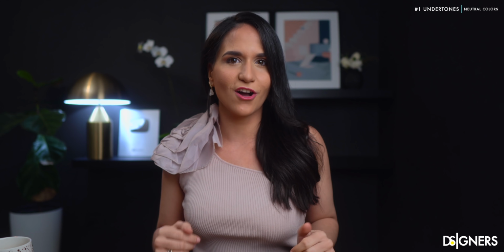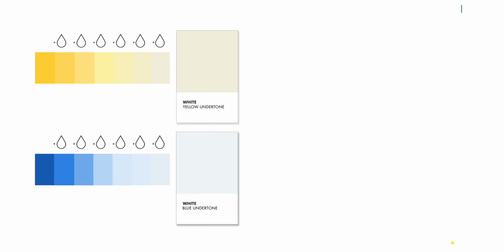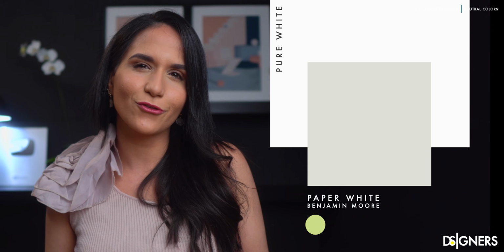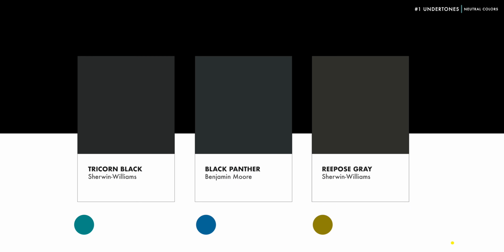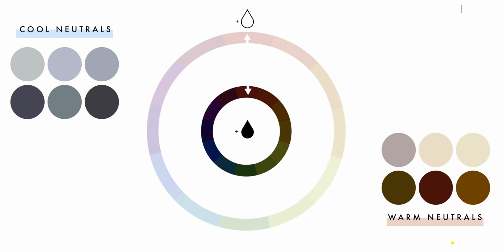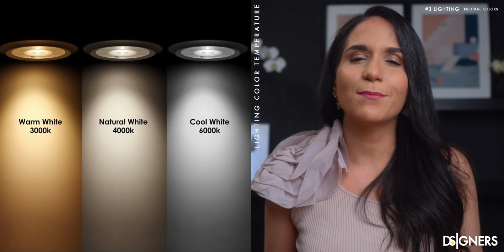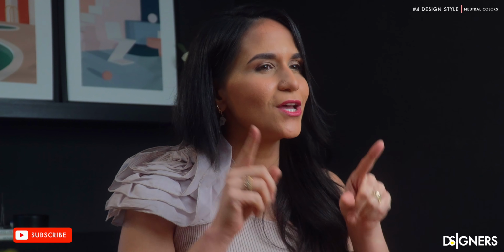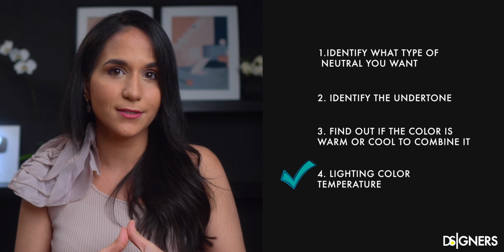INTERIOR DESIGN TOP 4 Tips to Pick The BEST NEUTRAL PAINT COLORS For Your Home | House Design Ideas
What are neutral colors? How can I choose the best neutral paint color tone for my home? Why does the white I chose for my wall look yellowish after adding a painting?
These are some of the most frequent questions that I receive from you.

Neutral tones are favorites in interior design and architecture because they are the perfect backdrop for furnishings, decorative items, geometry, and shapes of architectural elements. Apart from this, neutral colors give us the versatility of changing the appearance of the space without changing the color of our walls. They are straightforward to combine, elegant, timeless, and give spaces a relaxed and subtle appearance.

I hope you’ll enjoy and use this information to create a comfortable and stylish interior design!

SELECT THE PERFECT COLOR COMBINATIONS FOR YOUR SPACE WITH MY

SELECT THE PERFECT COLOR FOR YOUR SPACE WITH MY

SELECT THE PERFECT LIGHTING FOR YOUR SPACE WITH MY

SELECT THE PERFECT INDOOR PLANTS FOR YOUR SPACE WITH MY

**APPS I USE:
FREE 30 DAYS TRIAL OF CANVA:

My ENTIRE Camera and Recording Equipment:

Throw Pillow
Leather Throw Pillow
Leather+Cotton Throw Pillow
Scandinavian Blanket
Smart lighting LED Strip
Smart Lighting LED Bulbs
Smart Switch
Mid Century Plant Stand
Scandinavian Floor Lamp
Vitra Bird
Table Lamp La Sphere
Nordic Lamp

Mid-Century Modern

SMART BULBS: